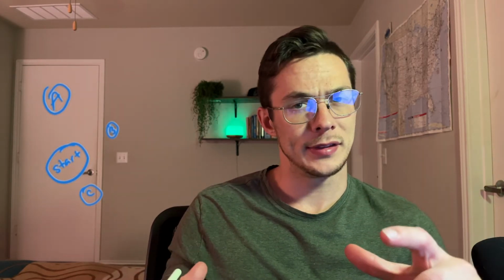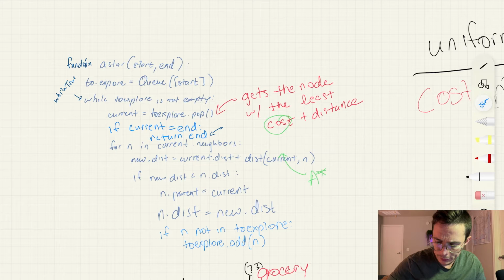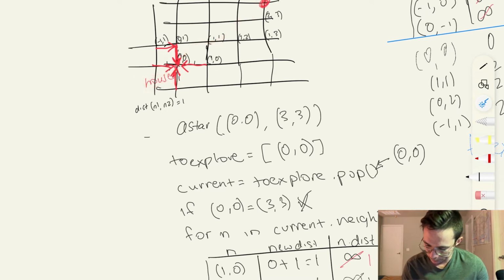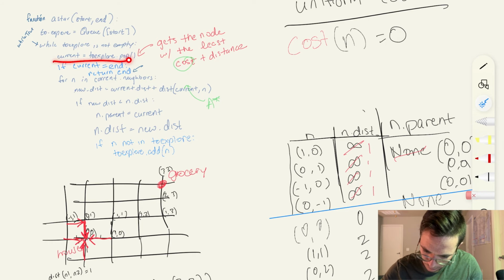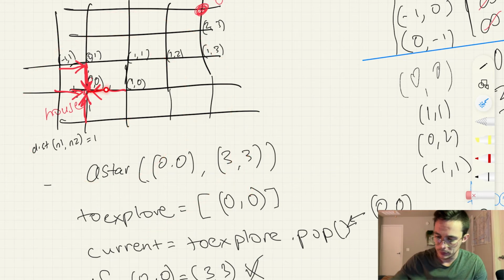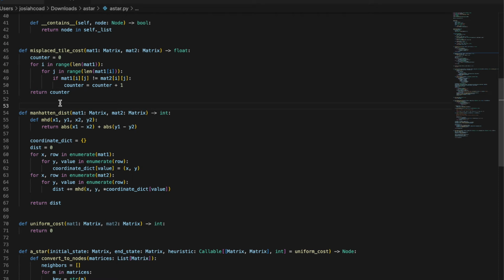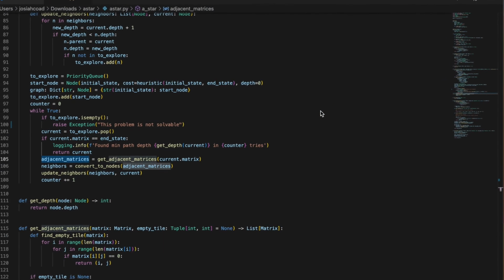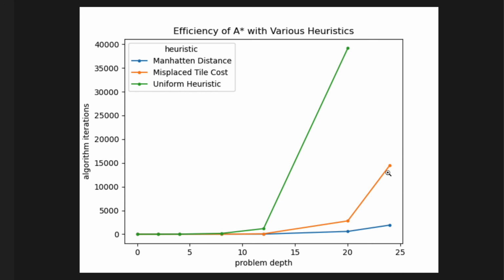Learn A* (A-star) Algororithm in Python - Code An AI to Play a Game!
A* or A-star AI algorithm is one of the most widely used path-planning algorithms. Here I teach what A* (Astar) is, how it is used, and what makes it so efficient. I go over pseudo-code, I code it up and I use A* algorithm to play a game! Learn machine learning, artificial intelligence, and data science with Python here.

00:00 Intro
00:27 Application Examples
02:45 The Heuristic
05:27 A* 10k Ft Overview
09:39 Pseudocode
21:21 Code A* to Play a Game
28:46 Heuristic Comparison